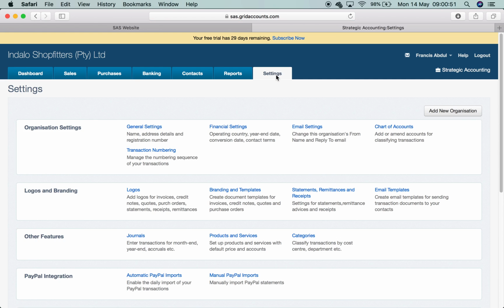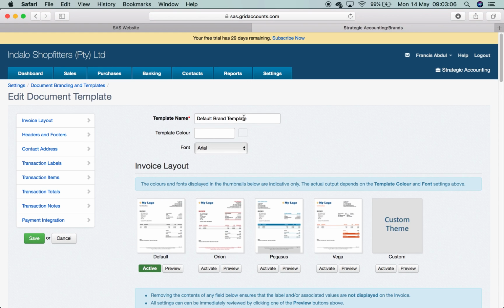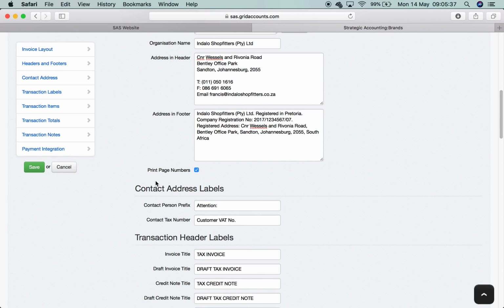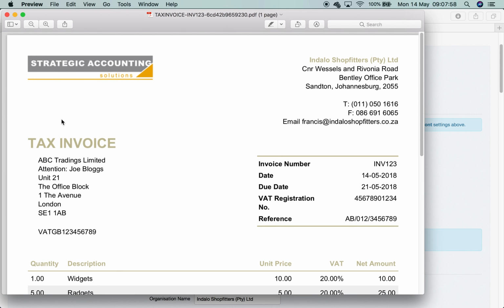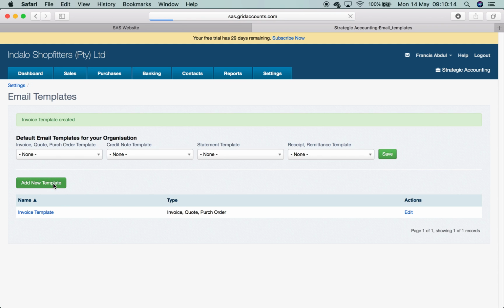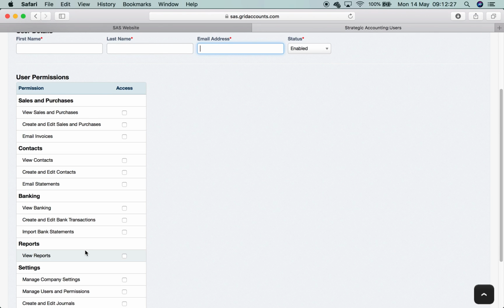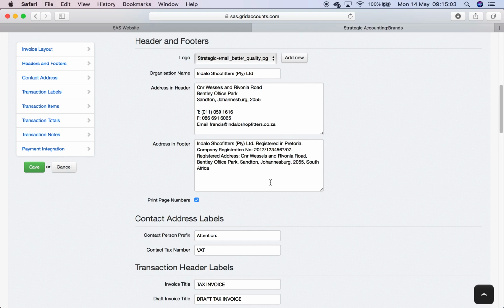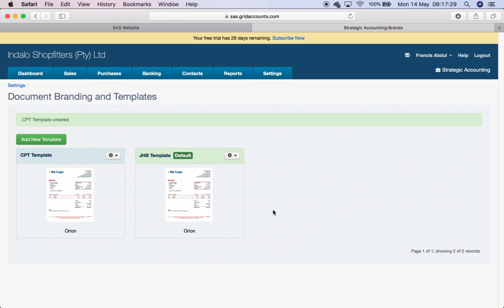SAS Accounting Software Settings: Branding and Templates Video 2 in the series